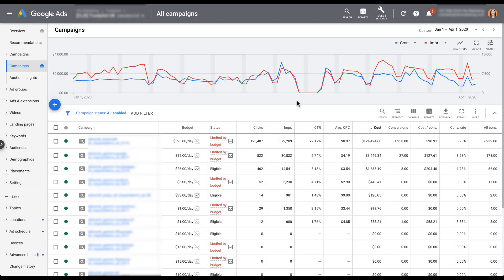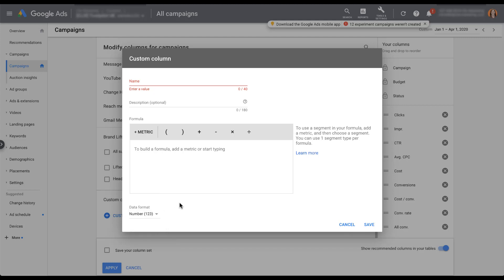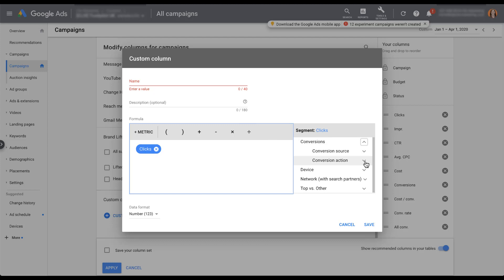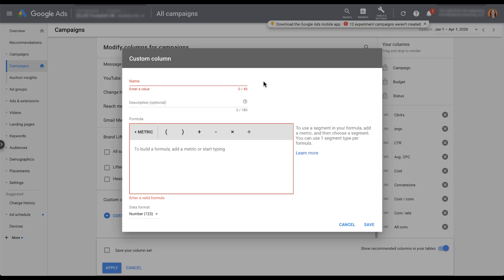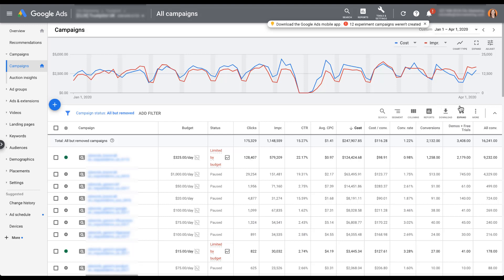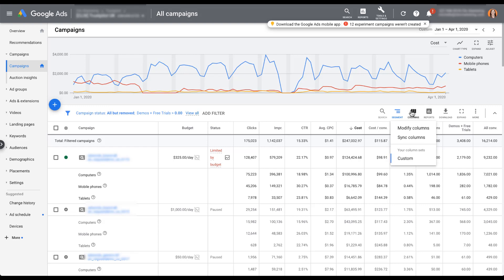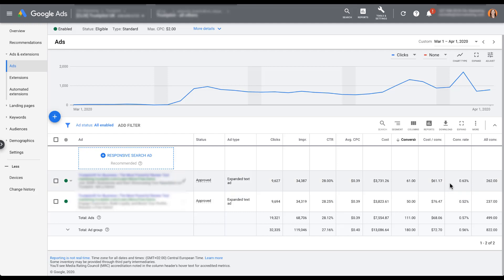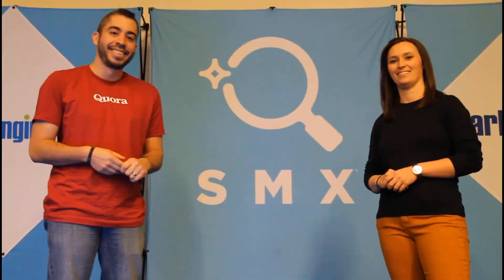Google Ads Custom Columns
Google Ads has a large number of available metrics in the interface, but sometimes it doesn't always have what you want. With Google Ads Custom Columns, you can create create columns for existing metrics or custom metrics to view right alongside the standard data points. In this video, we'll show you how to create the views you need to see and how to save them in Google Ads.

0:57 - Custom Columns Navigation
1:36 - Custom Column Builder Anatomy
2:28 - Available Metrics
3:29 - Filtering Metrics
6:18 - Adding Custom Columns to Your View